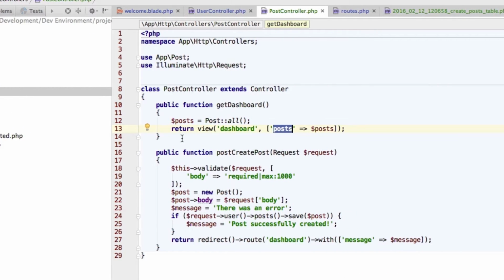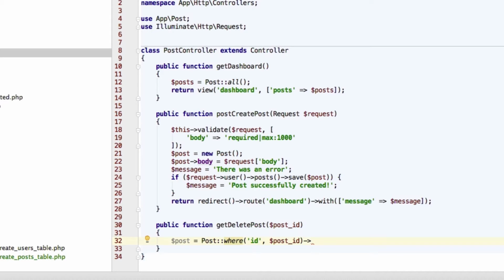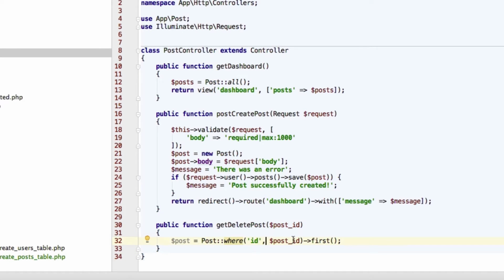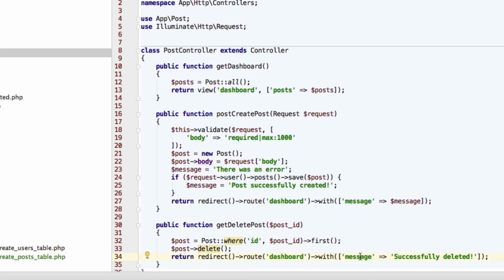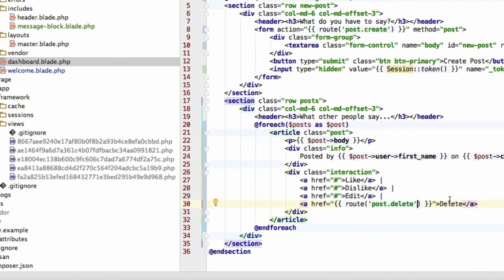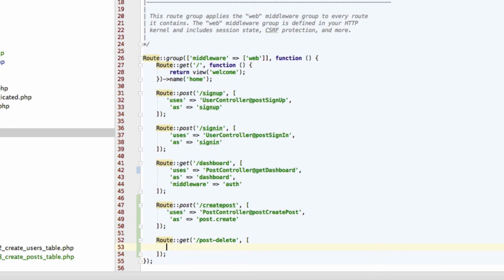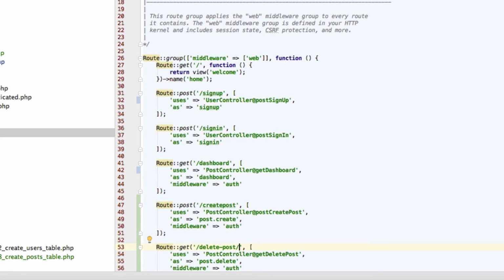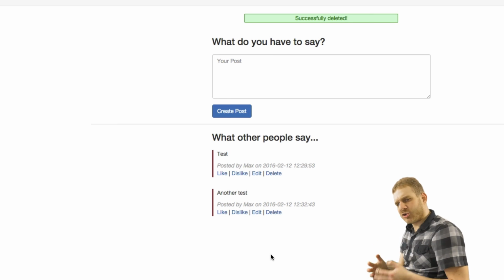Laravel 5.2 PHP Build a social network - Deleting Posts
Build a complete Social Network Web Application with PHP Laravel. In this video we will take care about deleting posts.

In this course we'll build a neat little social network and cover the basics of developing with Laravel.